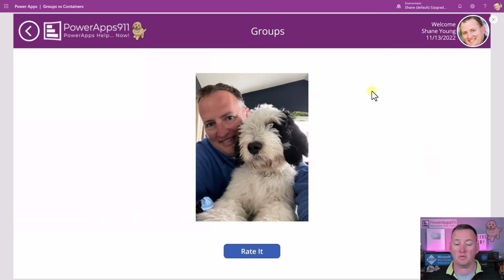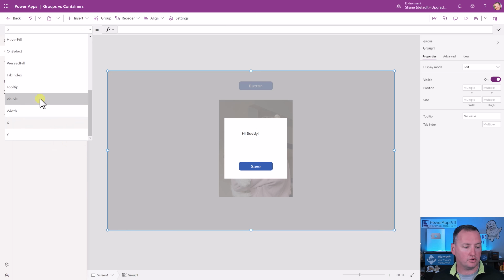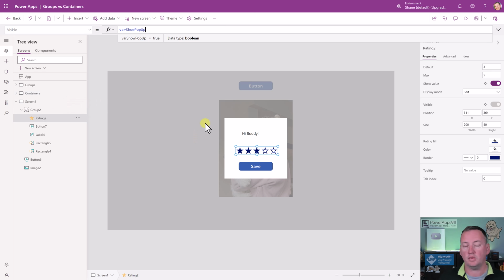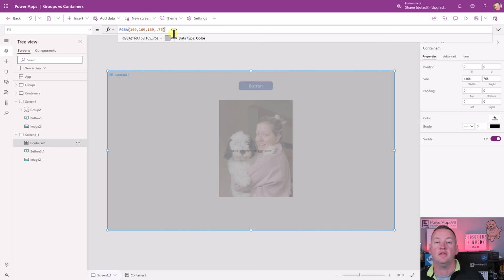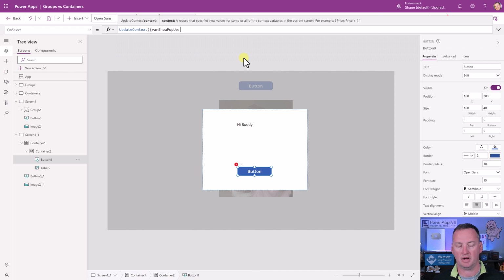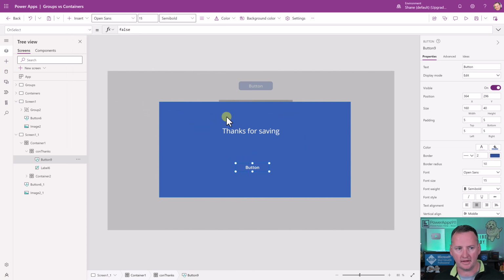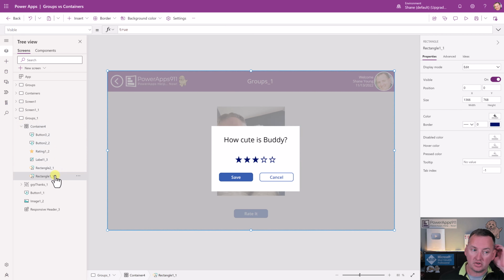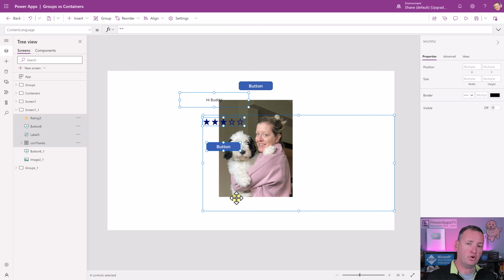Stop making useless Groups in Power Apps! Containers for the win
Power Apps Groups in Canvas Apps have a lot of flaws, one of them being they aren't actually a control, just a magical logical something or another. In this video, you will learn how to build Pop-Ups in PowerApps using Containers instead. Much better, much more flexible, and more accessible.

0:00 Stop making groups in PowerApps, use Containers
1:39 Demo of the Power Apps Pop Up or modal
1:59 Create a pop up
3:55 What is a Power Apps group
6:11 Groups don't work for screen readers accessibility
7:44 Using a Power Apps Container control
9:30 Create a container inside of a container aka nested containers
15:22 Turning a Group into a Container
17:55 Remove container